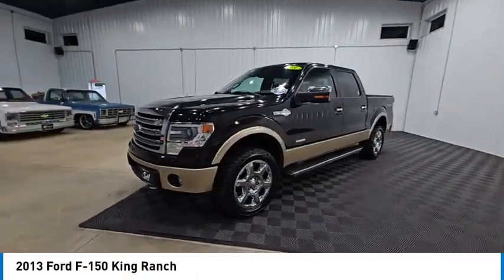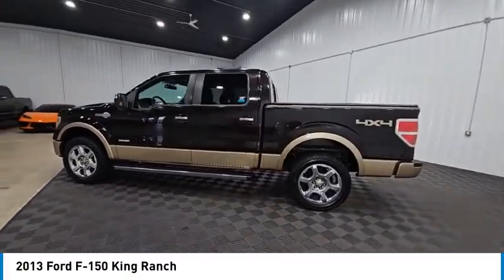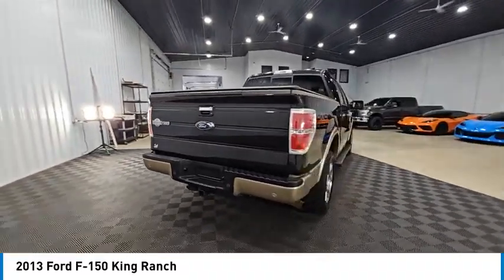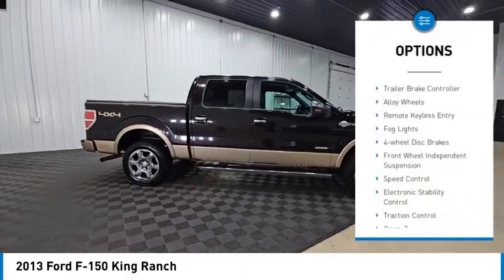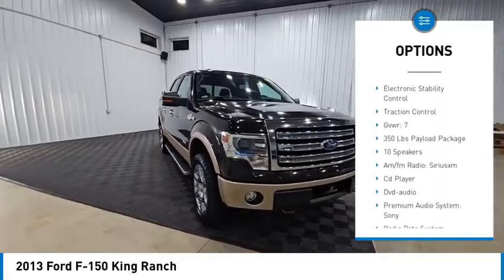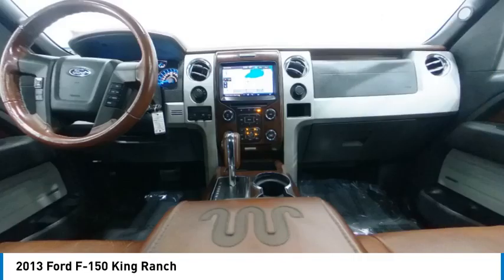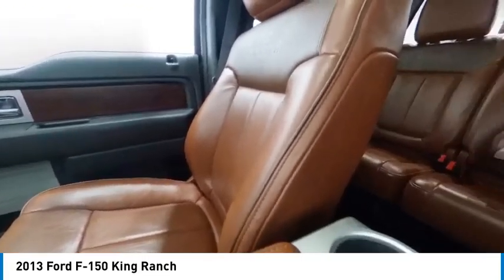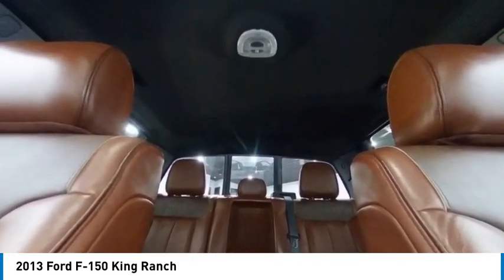2013 Ford F-150 King Ranch Elkhart IN WF69100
2013 Ford F-150 King Ranch

CARFAX One-Owner. Clean CARFAX. 4WD. Brown 2013 Ford F-150 4WD 6-Speed Automatic Electronic 4D SuperCrew 3.5L V6 15/21 City/Highway MPGAt S & H we pride ourselves on our OUTSTANDING CUSTOMER SERVICE, our TRANSPARENT SALES PROCESS and our ROCK BOTTOM PRICES! Recent Arrival!Awards:  * 2013 KBB.com Brand Image AwardsEnjoy the benefits of certified service near Mishawaka IN, South Bend IN, Niles MI and Edwardsburg MI at the S&H Motor Sales Service Center. If you're anything like us, you love the feeling of driving a preowned car, and you want your car to feel like new for years and years to come. Fortunately, one of the best ways to ensure that, and avoid costly repairs in the future is to keep up with your manufacturer-recommended maintenance. And with years of preowned service expertise under our belts here at S&H Motor Sales, there's no one better equipped to serve your car care needs than we are.